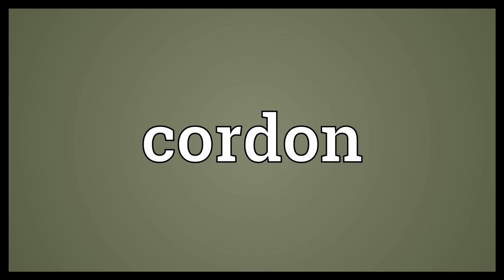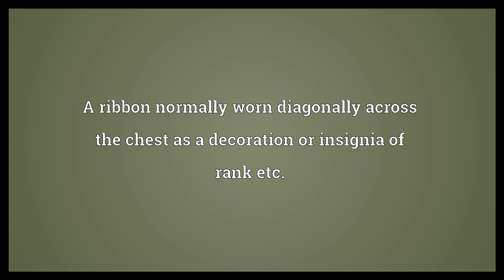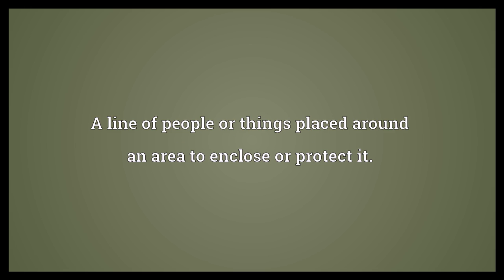Cordon Meaning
Video shows what cordon means. A ribbon normally worn diagonally across the chest as a decoration or insignia of rank etc.. A line of people or things placed around an area to enclose or protect it.. The arc of fielders on the off side, behind the batsman - the slips and gully..  Cordon Meaning. How to pronounce, definition audio dictionary. How to say cordon. Powered by MaryTTS, Wiktionary